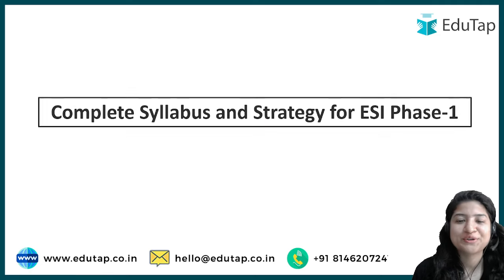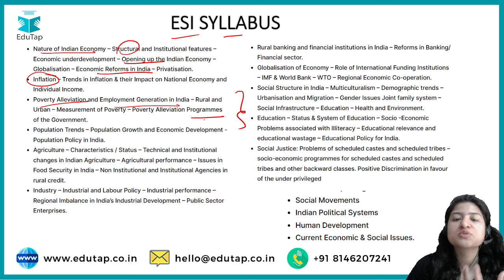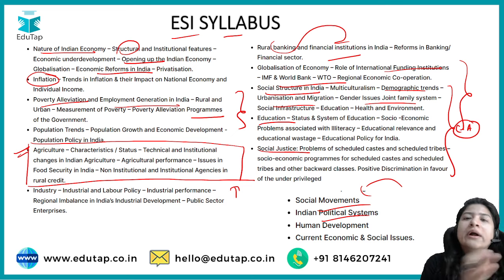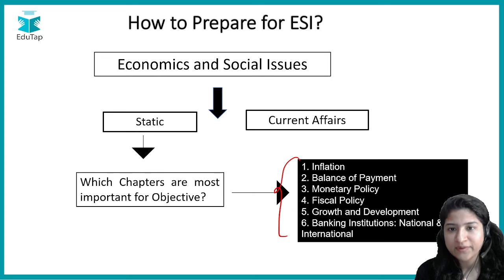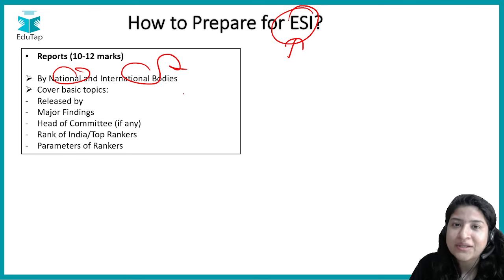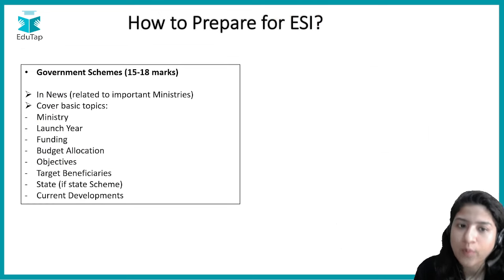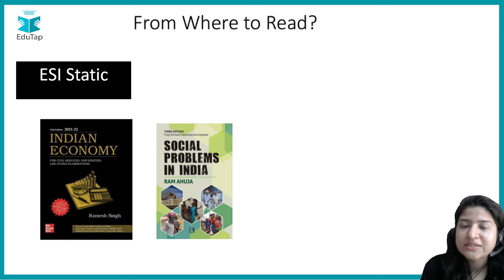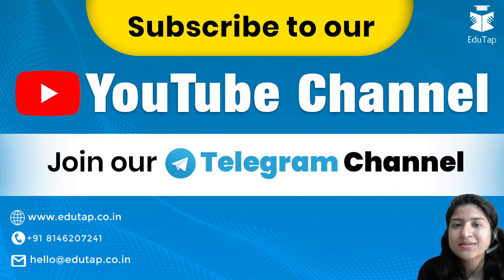ESI for NABARD Grade A | NABARD ESI Preparation | How to Prepare Economics & Social Issues NABARD